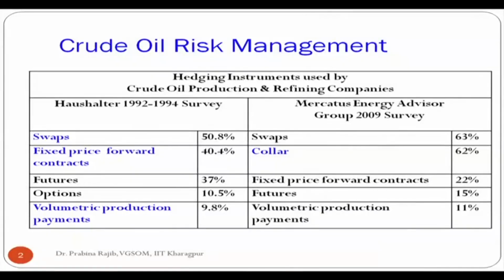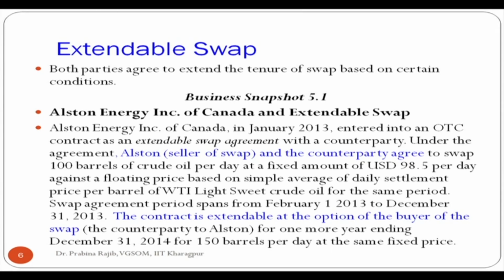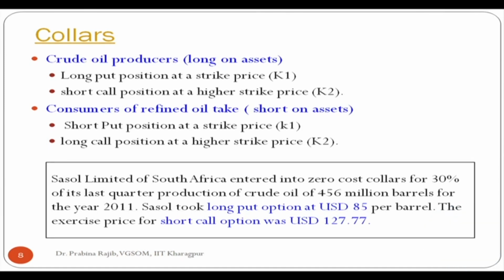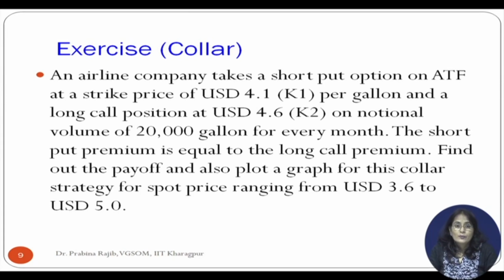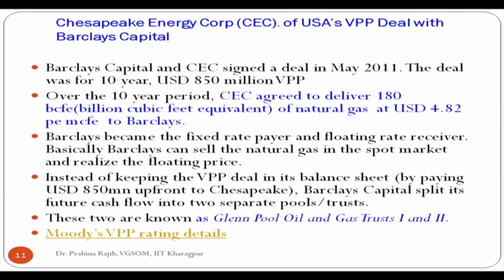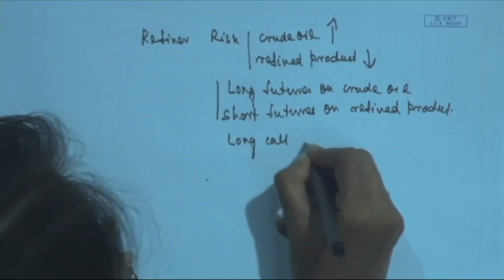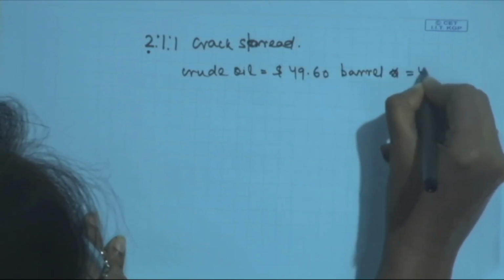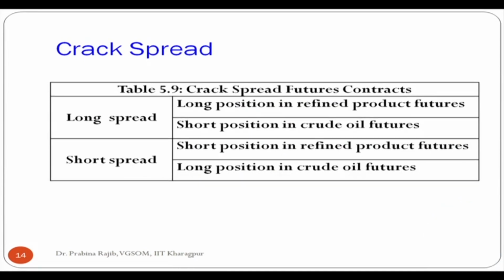Lecture 27: Hedging of Crude Oil and Refined Product Price Risk (Part II)